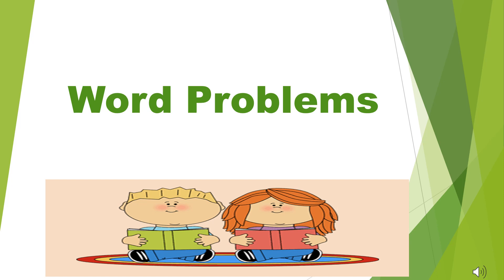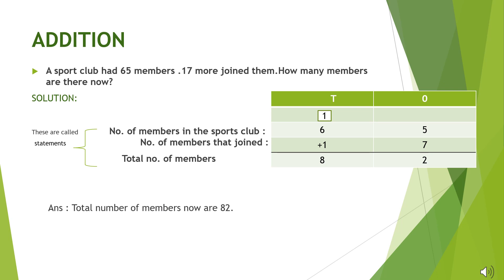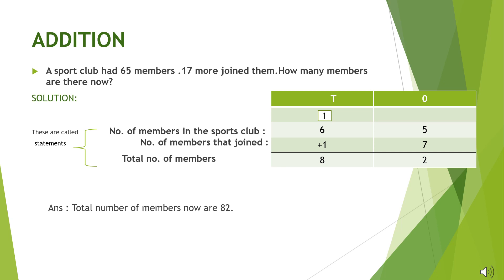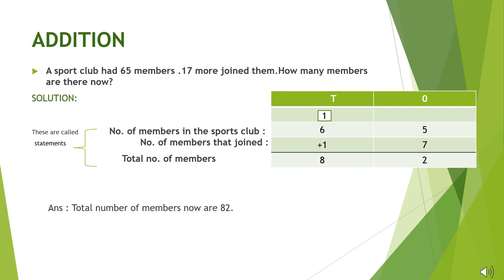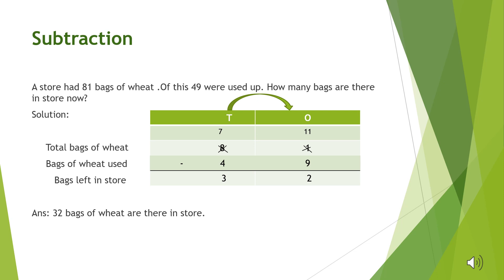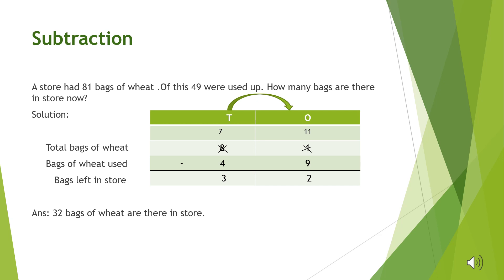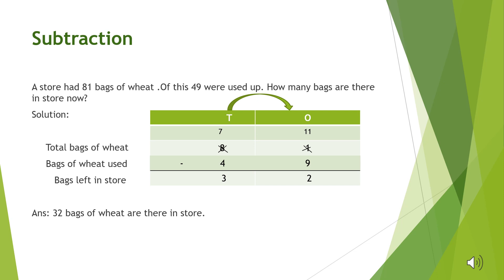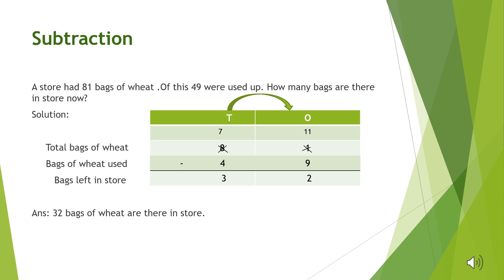Class 2 Addition and Subtraction word problems